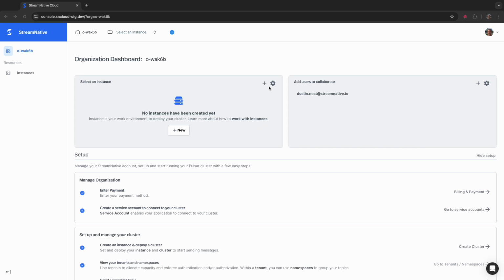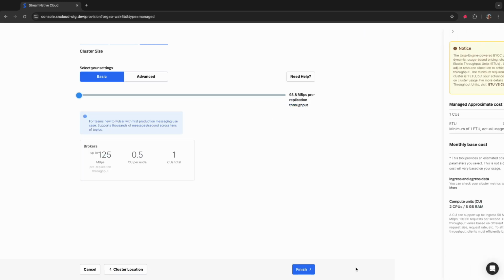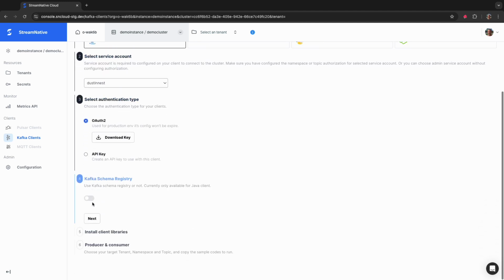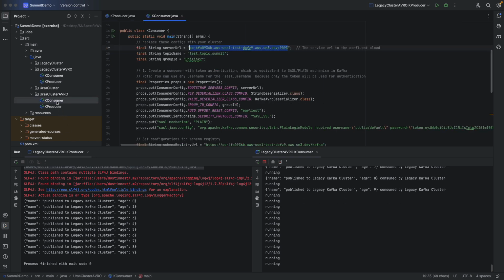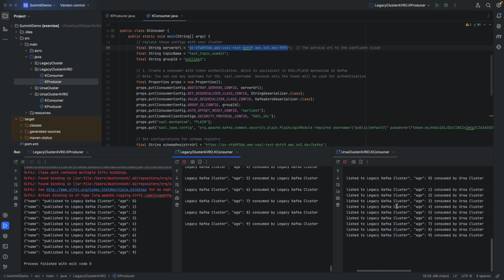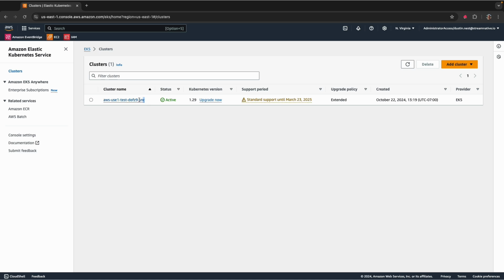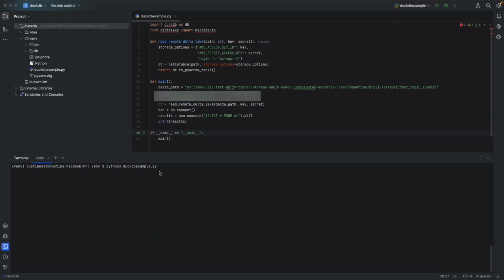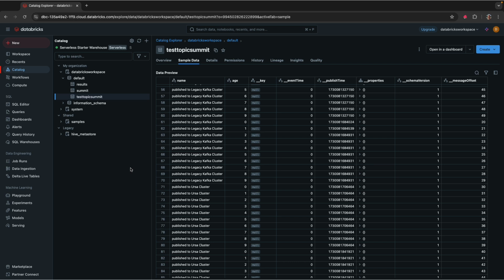StreamNative Ursa Engine End-to-End Demo: Deployment, UniLink, and Lakehouse Storage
View the end-to-end demo of deploying a StreamNative BYOC Cluster powered by the Ursa Engine, migrating data from an existing legacy Kafka cluster to the newly created Ursa Cluster, and consuming the data stored in Lakehouse Storage using DuckDB and Databricks.

[00:03] Deploy a StreamNative BYOC Cluster Powered by the Ursa Engine
[01:50] Migrate existing data from a legacy Kafka cluster to the newly deployed Ursa Cluster using UniLink
[03:32] View data stored in Lakehouse Storage in Delta Lake format directly in DuckDB and Databricks

The Ursa Engine uses a Lakehouse first approach to lower costs. To learn more about Ursa, please visit: